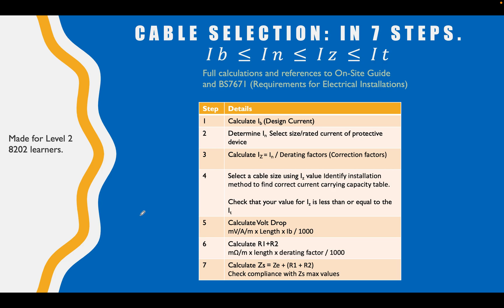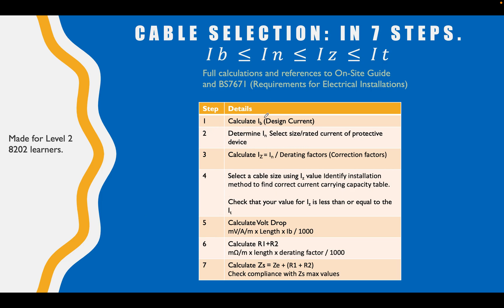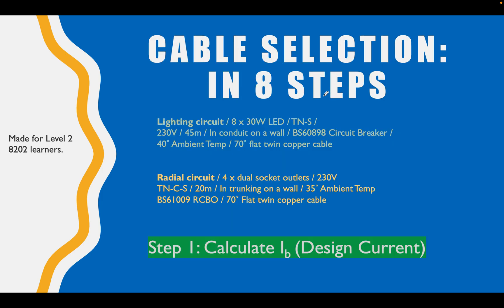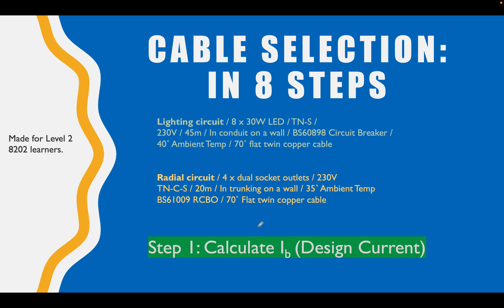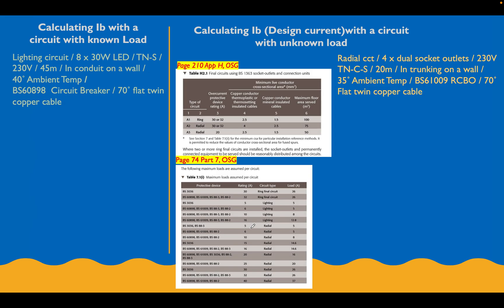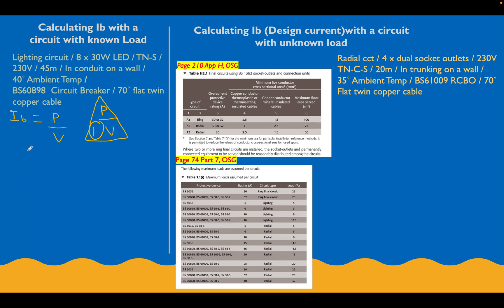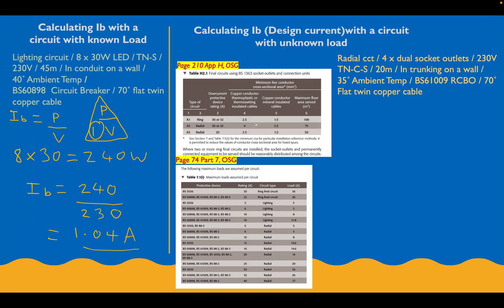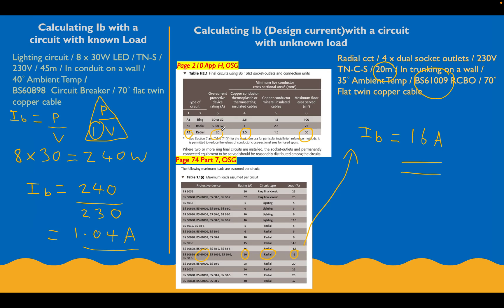Step 1 (& Intro) - Calculate Design Current -- 7 Part Series - Cable Selection for circuit design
Intro & Step 1 - Calculate Design Current
Cable Selection for circuit design - 7 Part Series

This video is Step 1 of the 7 part series of videos walking you through the cable selection process for circuit design. Step 1 is calculating design current. Ib = P/V.

These videos have been created for Level 2 Students studying the 8202 Electrical Installation qualification. Cable selection process up to calculating Zs.

How to choose the cable conductor size, referencing relevant parts of the On-Site Guide and BS7671 Requirements for Electrical Installations. Includes help with calculations and navigating the tables in the OSG and BS7671.

Watch all 7 videos for a full understanding - Or come back to re-watch individual videos for revision.